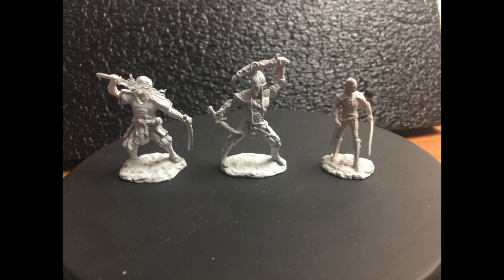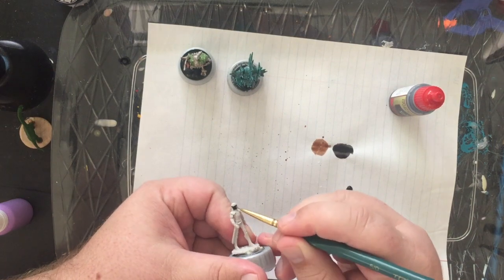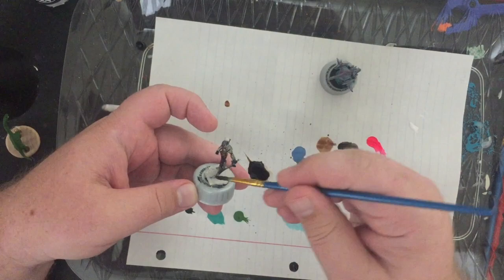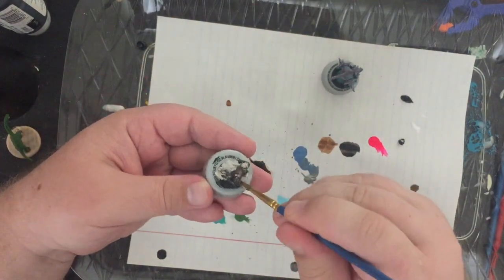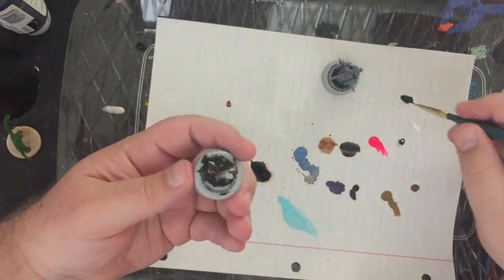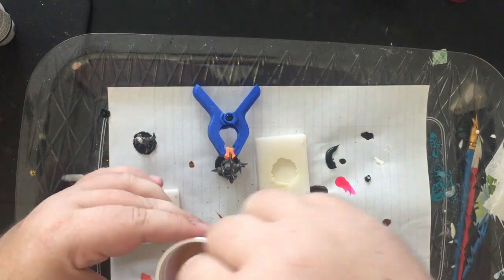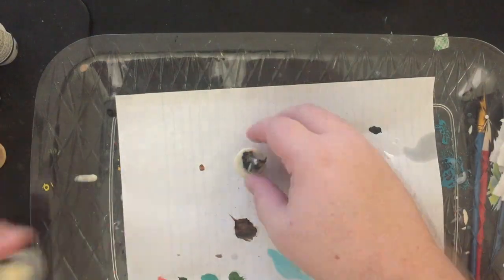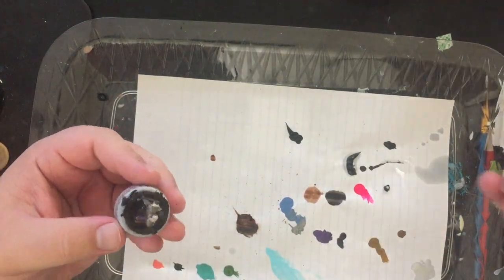Dark Elf Warrior Paint Timelapse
Is there a more iconic look than a dark elf in armor and sword motif? This paint timelapse project is our 28th in our 30 projects in 30 days promoting our Capital City Codex Kickstarter: